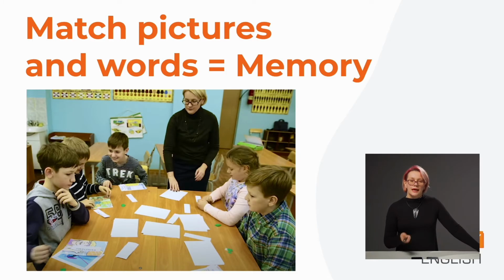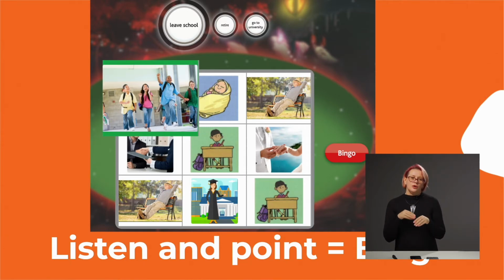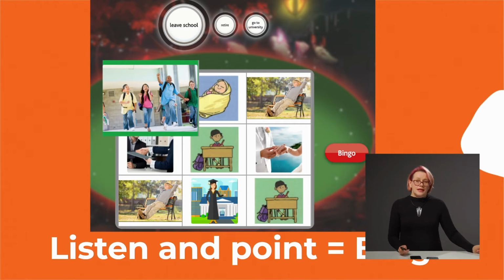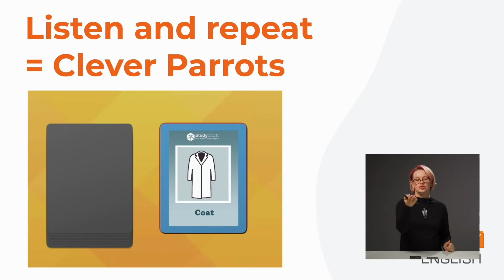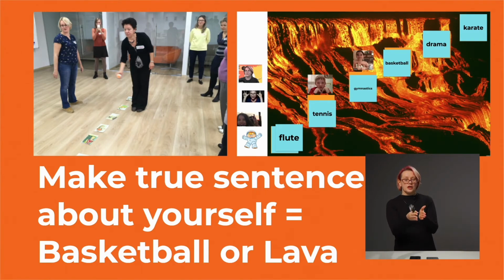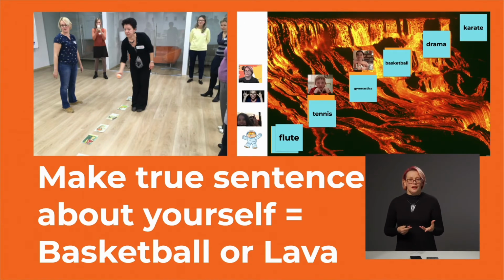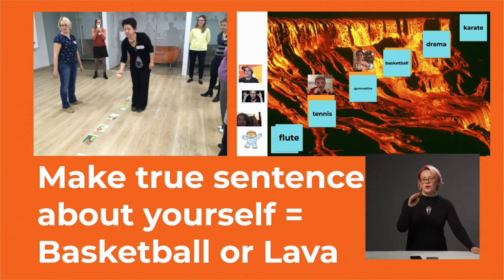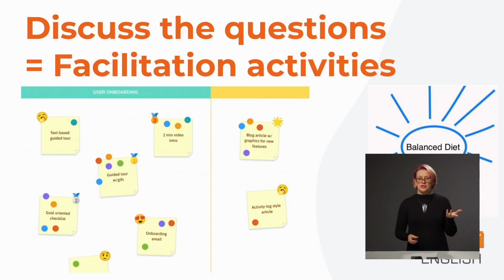IATEFL How to turn exercises into games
На днях завершилась международная конференция IATEFL, на которой выступила Елена Пересада, директор и идейный вдохновитель Trendy English Games

Делимся с вами записью выступления. Хотите узнать больше о том, как превращать скучные задания из учебника в увлекательные активности и игры?

Тогда приобретайте методичку "How to turn exercises into games" на сайте